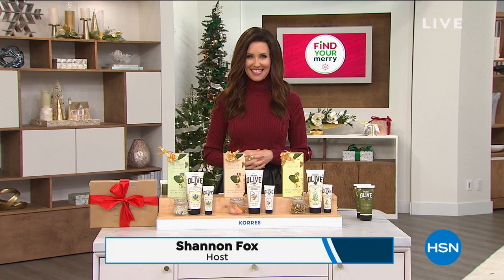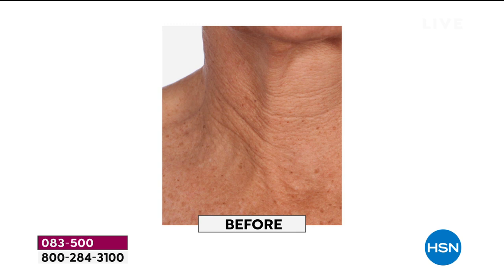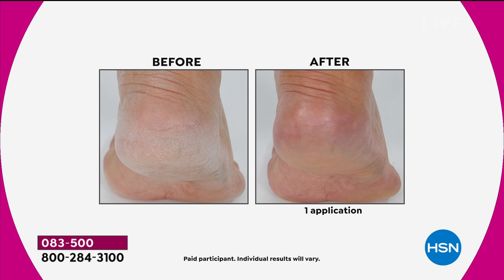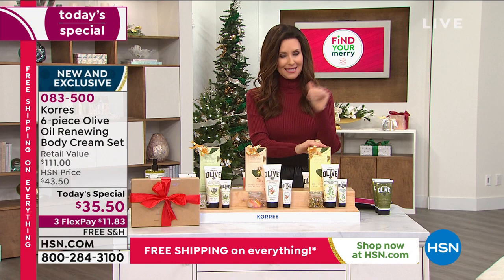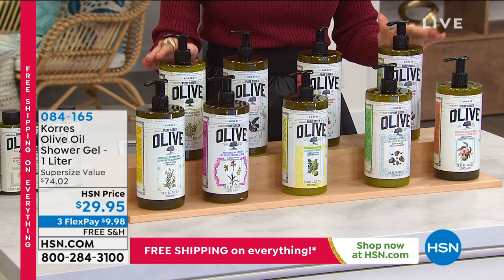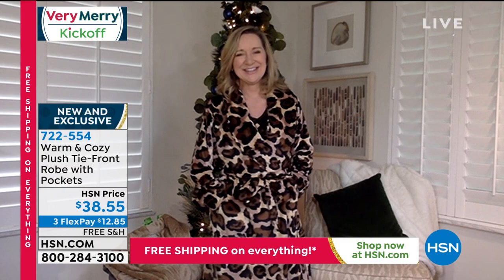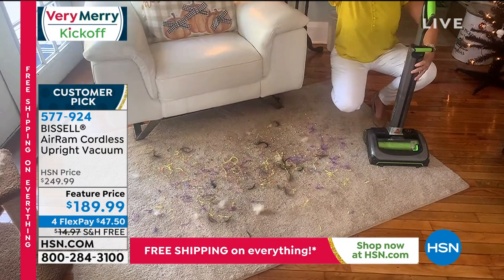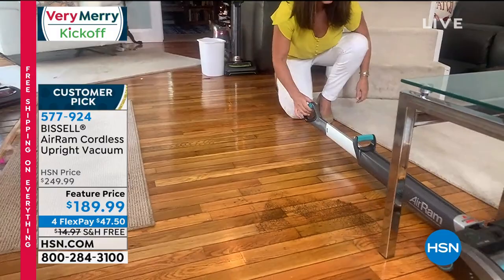HSN | Very Merry Kickoff Event with Shannon Fox 10.16.2020 - 12 PM